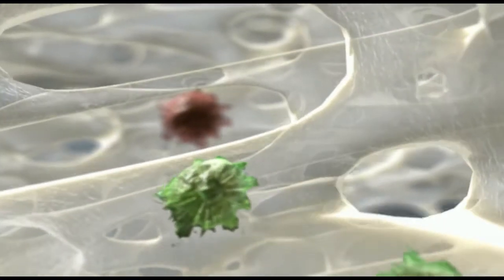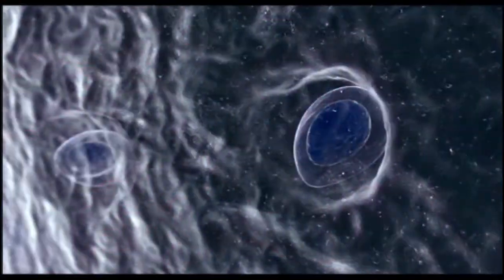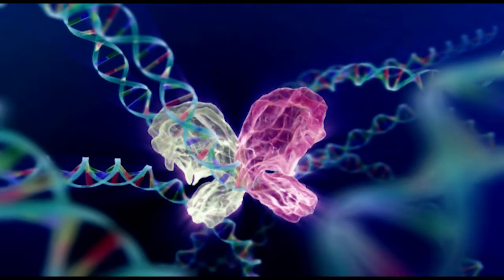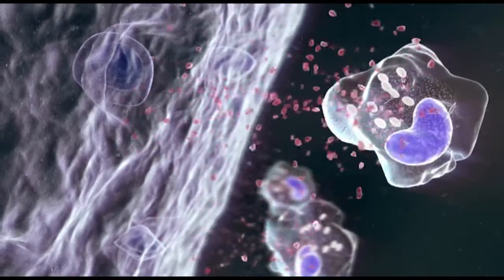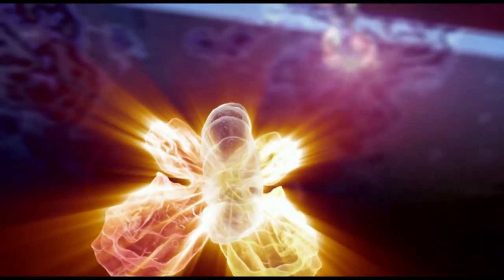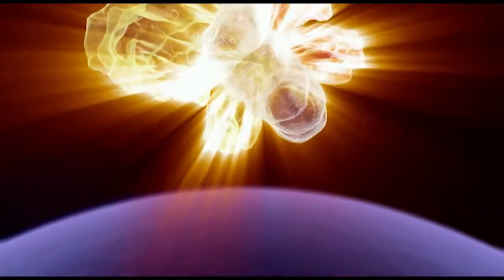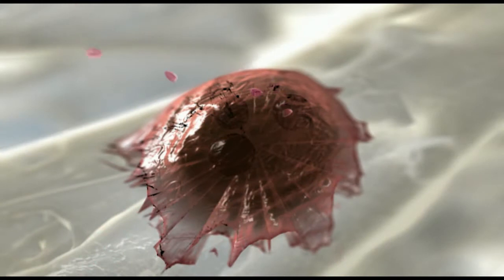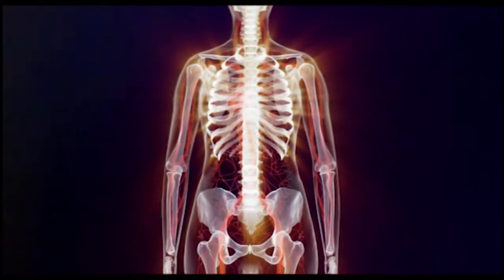Diacerein, Oral inhibition of interleukin-1 in the treatment of osteoarthritis.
DIACEREIN is indicated for the specific, long-term oral treatment of degenerative joint diseases (osteoarthritis and related diseases). DIACEREIN has a unique mode of action through inhibition of the production and activity of interleukin-1, the key mediator in the progression of osteoarthritis.

References:
Boileau C, Tat SK, Pelletier JP, Cheng S, Martel-Pelletier J. Arthritis Res Ther. 2008;10(3):R71.
Dougados M, Nguyen M, Berdah L, Mazieres B, Vignon E, Lequesne M, et al. Arthritis Rheum. 2001;44(11):2539-47.
Dozin B, Malpeli M, Camardella L, Cancedda R, Pietrangelo A. Matrix Biol. 2002;21(5):449-59.
Ferreira Mendes A, Caramona MM, de Carvalho AP, Lopes MC. Pharmacol Toxicol. 2002;91(1):22-8.
Glyn-Jones S, Palmer AJ, Agricola R, Price AJ, Vincent TL, Weinans H, et al. Lancet. 2015;386(9991):376-87.
Jacques C, Gosset M, Berenbaum F, Gabay C. Vitam Horm. 2006;74:371-403.
Legendre F, Bogdanowicz P, Martin G, Domagala F, Leclercq S, Pujol JP, et al. Clin Exp Rheumatol. 2007;25(4):546-55.
Martel-Pelletier J, Mineau F, Jolicoeur FC, Cloutier JM, Pelletier JP. J Rheumatol. 1998;25(4):753-62.
Martin G, Bogdanowicz P, Domagala F, Ficheux H, Pujol JP. Inflammation. 2003;27(4):233-46.
Moldovan F, Pelletier JP, Jolicoeur FC, Cloutier JM, Martel-Pelletier J. Osteoarthritis Cartilage. 2000;8(3):186-96.
Nguyen L, Dewhirst FE, Hauschka PV, Stashenko P. Lymphokine Cytokine Res. 1991;10(1-2):15-21.
Nicolas P, Tod M, Padoin C, Petitjean O. Clin Pharmacokinet. 1998;35(5):347-59.
Pavelka K, Bruyere O, Cooper C, Kanis JA, Leeb BF, Maheu E, et al. Drugs Aging. 2016;33(2):75-85.
Pelletier JP, Mineau F, Ranger P, Tardif G, Martel-Pelletier J. Osteoarthritis Cartilage. 1996;4(1):77-84.
Pelletier JP, Mineau F, Fernandes JC, Duval N, Martel-Pelletier J. J Rheumatol. 1998;25(12):2417-24.
Pelletier JP, Mineau F, Boileau C, Martel-Pelletier J. Clin Exp Rheumatol. 2003;21(2):171-7.
Yaron M, Shirazi I, Yaron I. Osteoarthritis Cartilage. 1999;7(3):272-80